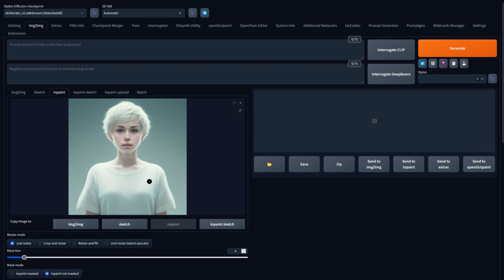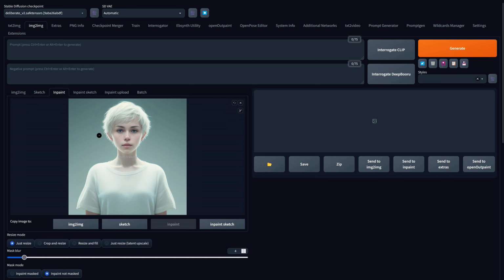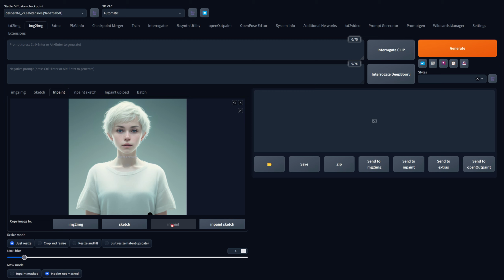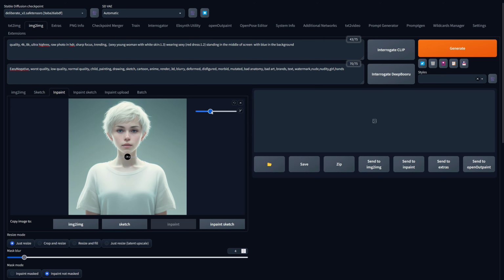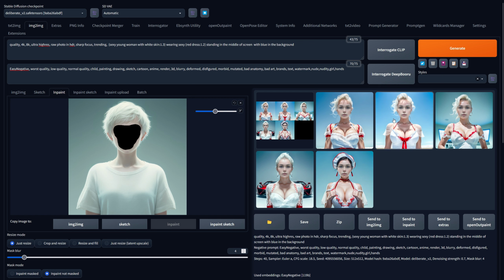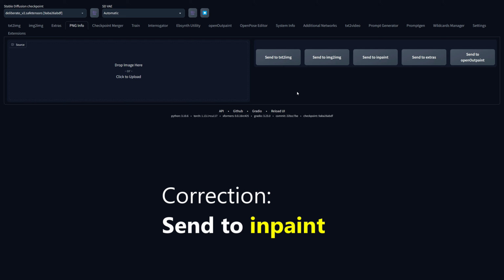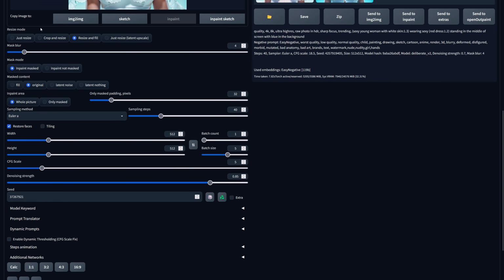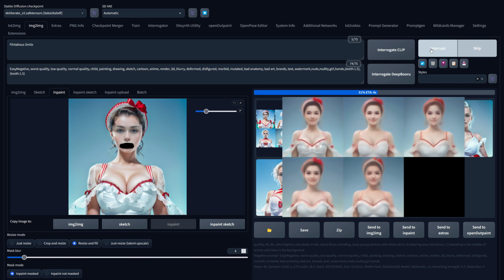How to change portrait using AI in Stable Diffusion (dreambooth,portrait)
In this tutorial I'll show you how to change an image or portrait of yourself or any other person dramatically with stablediffusion. We'll be using txt2img, img2img, prompts , inpainting, masking and more!
Start using stable diffusion today and forget about online paid services like midjourney and dalle2 .
Links:
Stable Diffusion WebUi for local installation